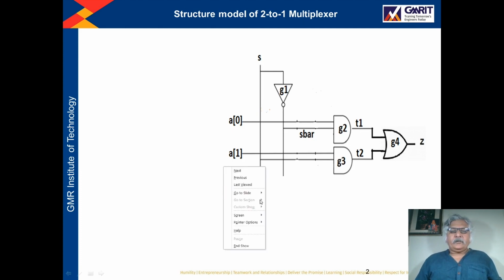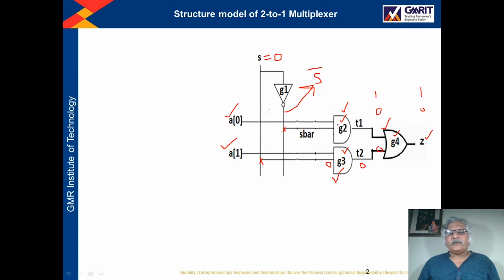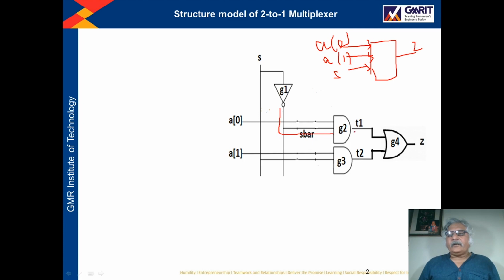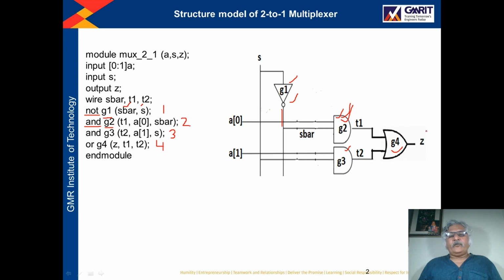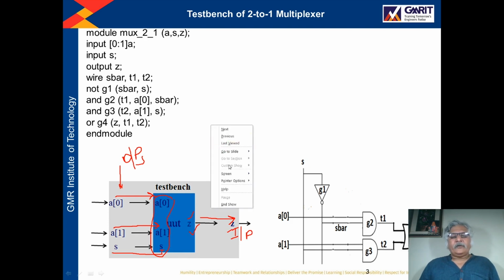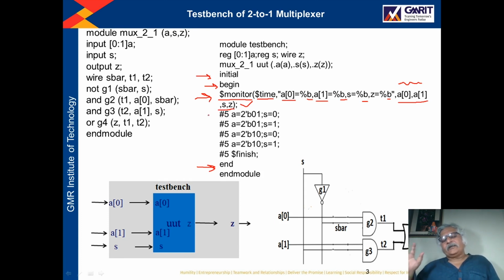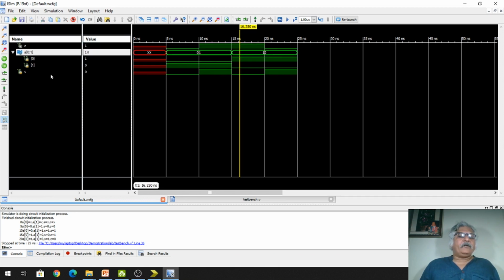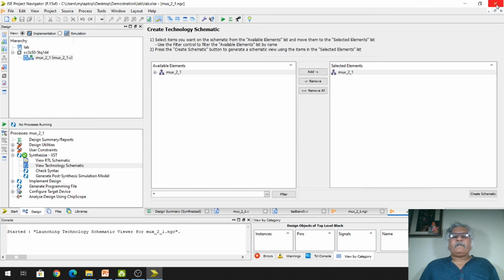Lecture 25 - Structure Modeling (2 to 1 Multiplexer)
iN THIS LECTURE WE SHALL DISCUSS ABOUT THE FOLLOWINGS:
(1) Structure model of 2-to-1 Multiplexer
(2) Test bench of 2-to-1 Multiplexer